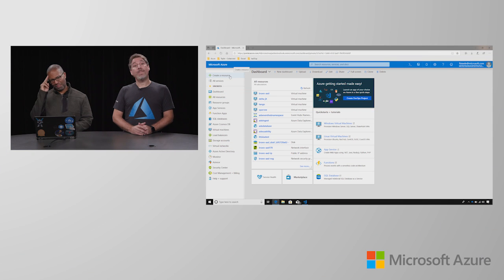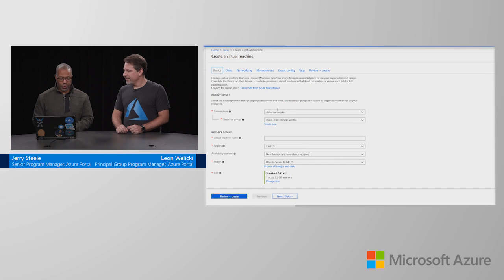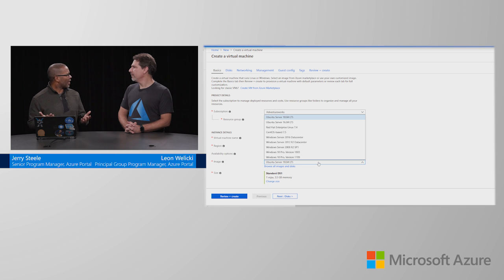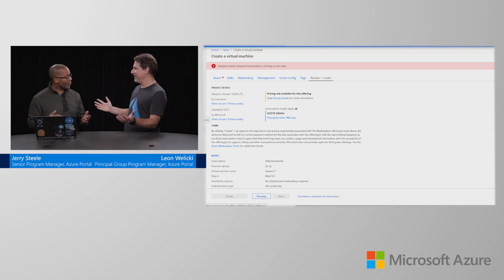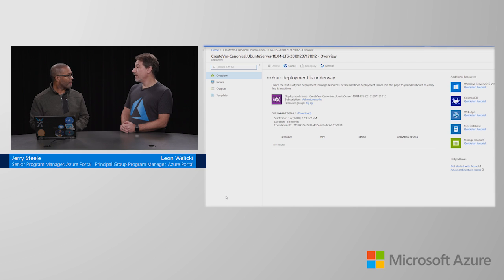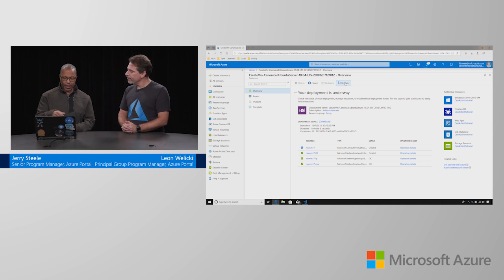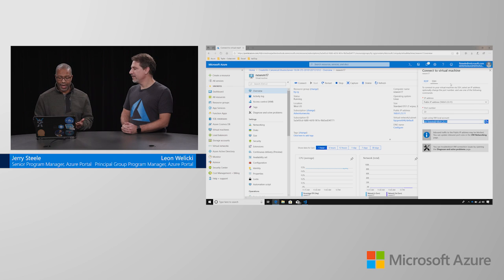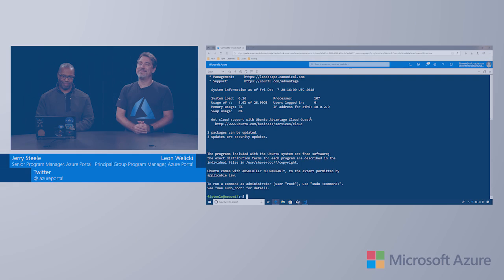How to create a virtual machine in Azure | Azure Portal Series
Azure provides multiple virtual machine configuration options for you to set up your virtual machine exactly how you want for whatever you're trying to do. In this video of the Azure Portal “How To” Series, learn how to configure a basic virtual machine and connect to it in minutes in the Azure portal.